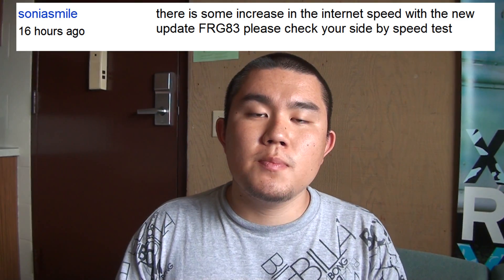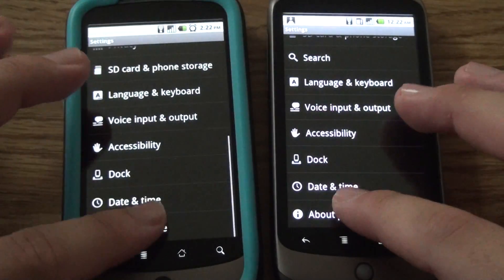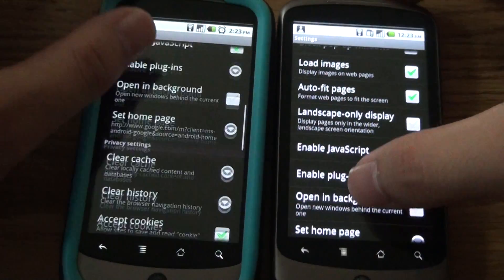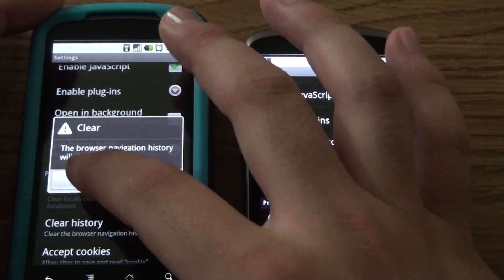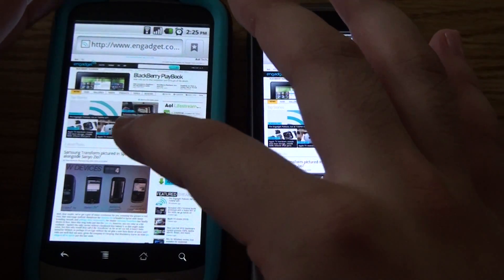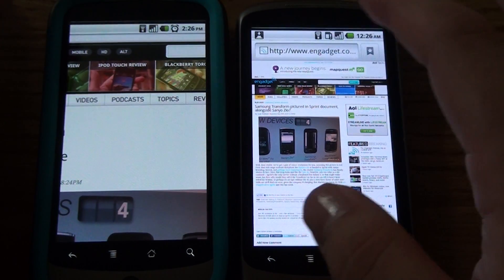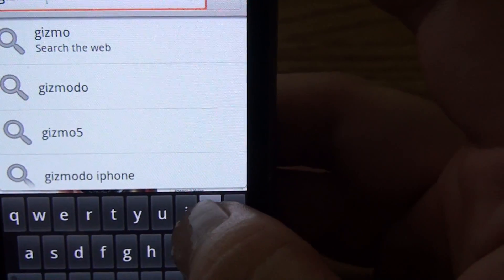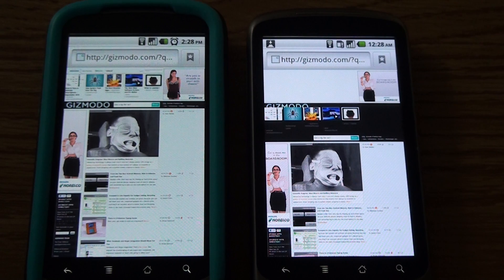Nexus One 2.2.1 FRG83 and 2.2 FRF91 Browser Speed Comparison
this is a comparison of the two browsers on Nexus One, one running 2.2 and other running 2.2.1